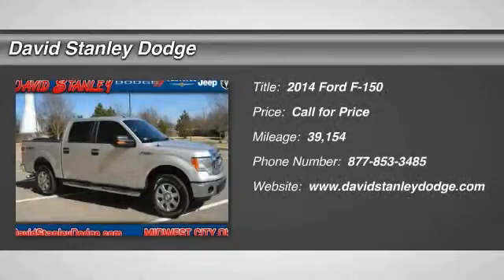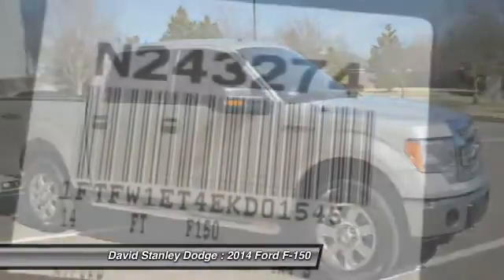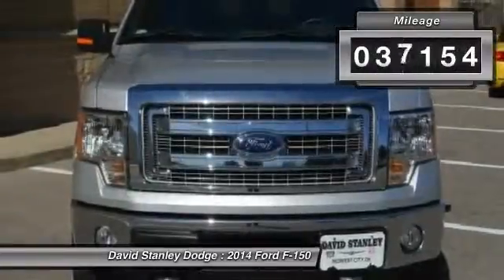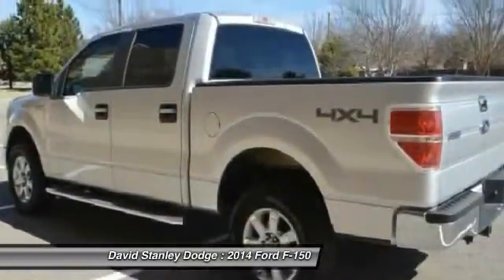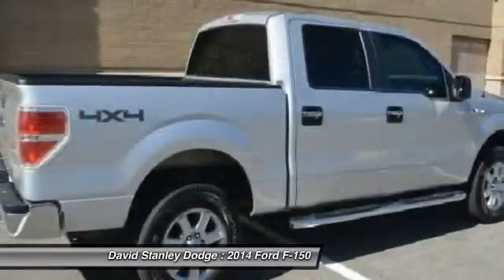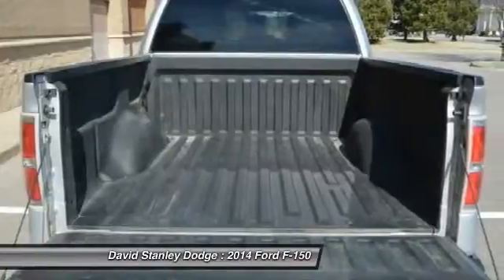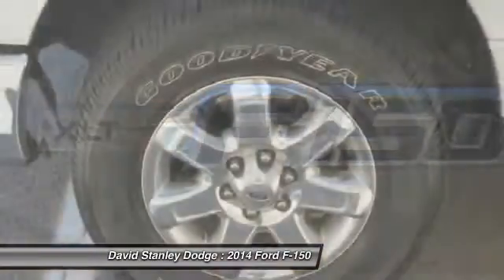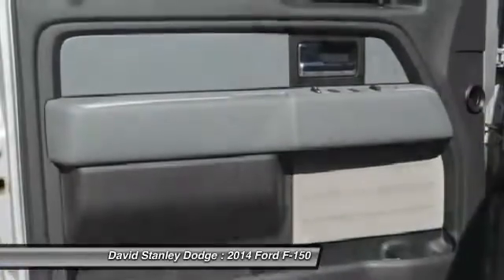2014 Ford F-150 David Stanley Dodge N243274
2014 Ford F-150 XL

4D SuperCrew, EcoBoost 3.5L V6 GTDi DOHC 24V Twin Turbocharged, and 4WD. Real Winner! Talk about a deal! Previous owner purchased it brand new! Want to save some money? Get the NEW look for the used price on this one owner vehicle. Motor Trend reports F-150 excels at work chores provides a comfortable ride on long drives, and offers cushy features. Aerodynamic refinements make for a quiet ride.